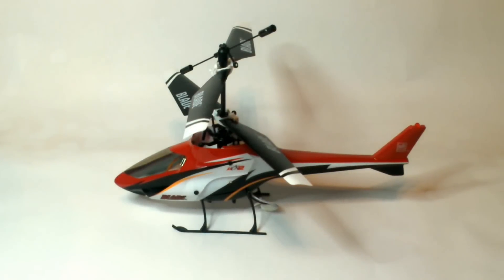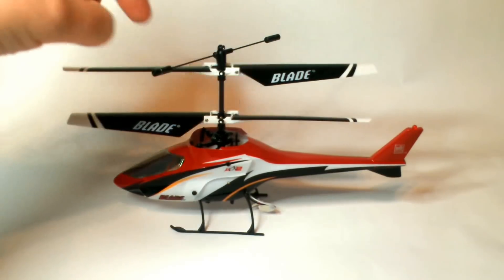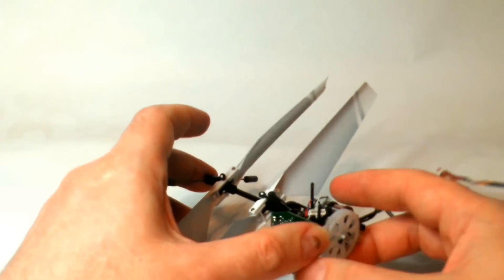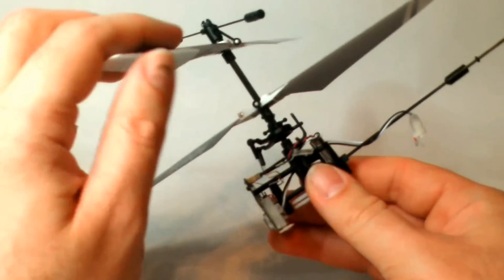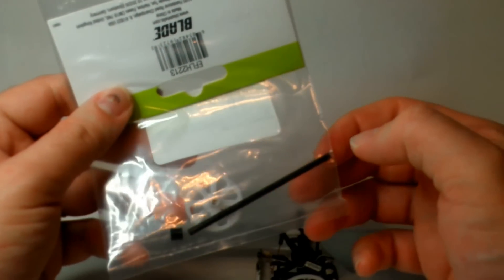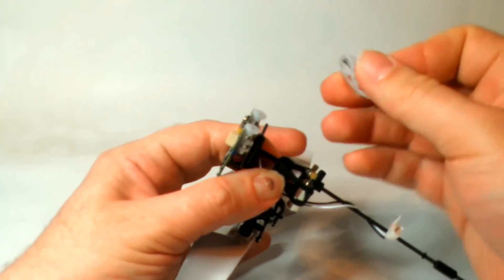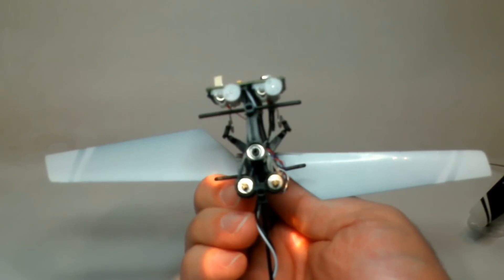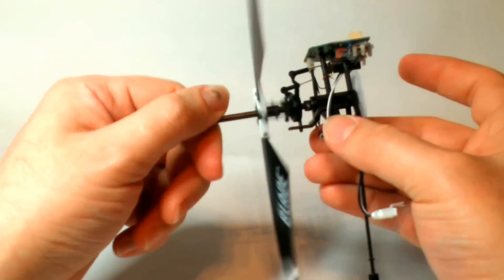Replacing the *Lower* Rotor Drive-Gear on the Blade MCX2 RC Helicopter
A quick video to explain how to remove and replace the *lower* rotor drive-gear on this helicopter.